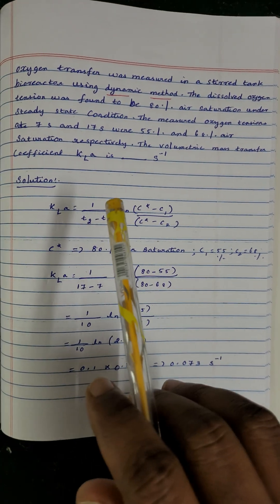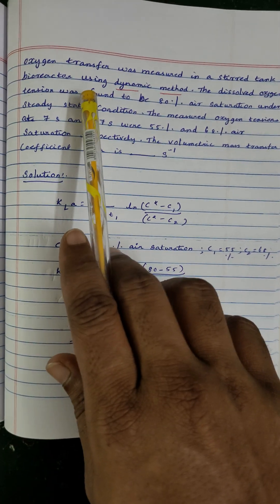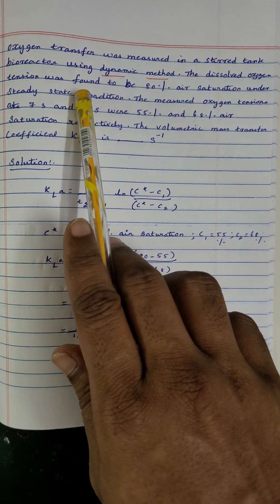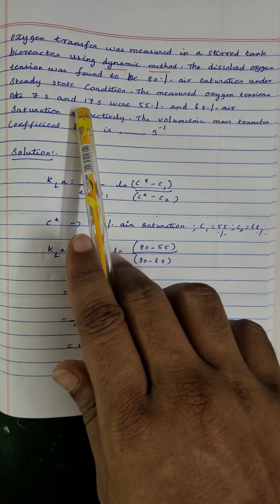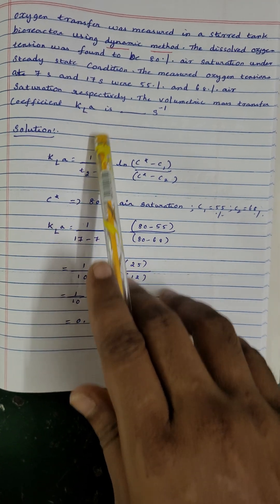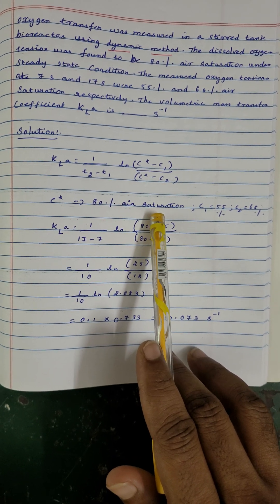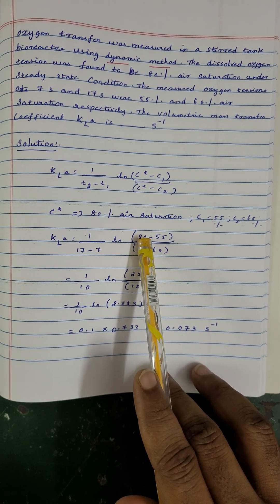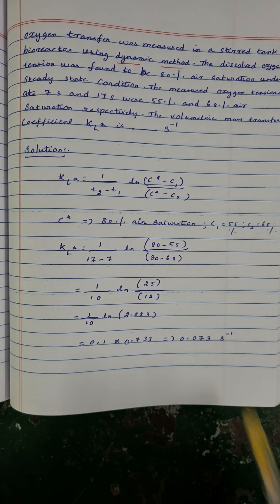Volumetric Mass Transfer Coefficient using Dynamic method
Hello friends, This shorts is about a problem to determine volumetric mass transfer coefficient using dynamic method